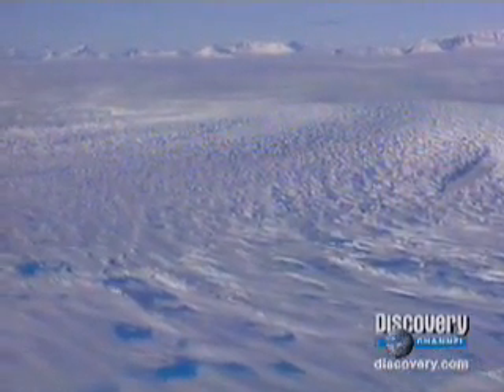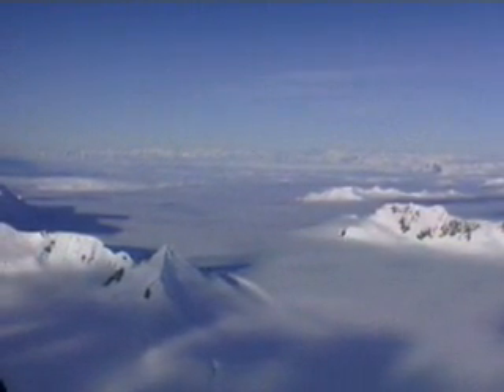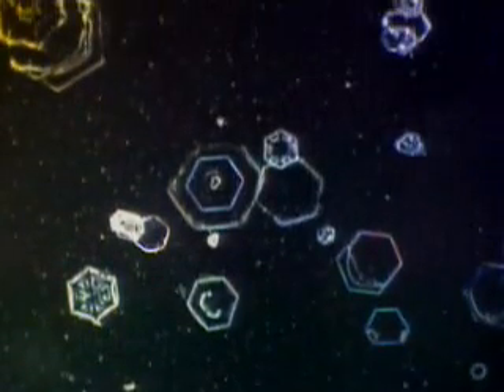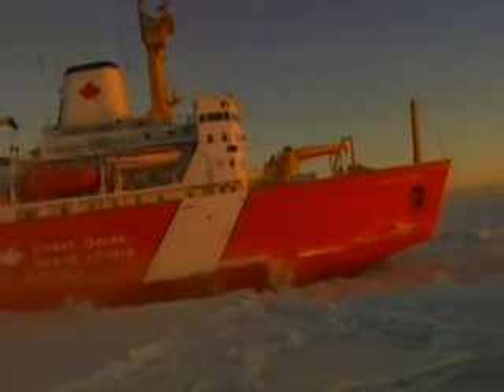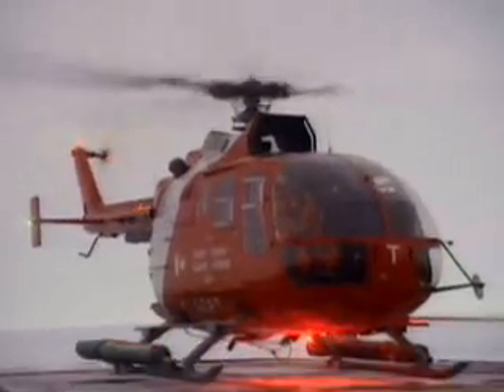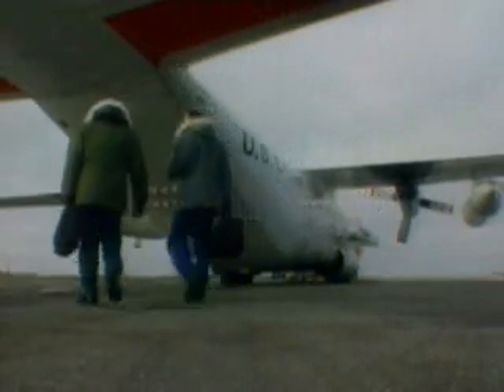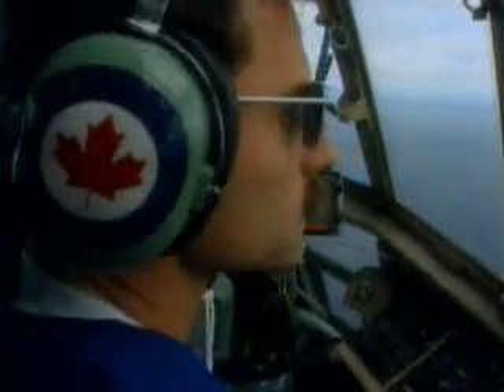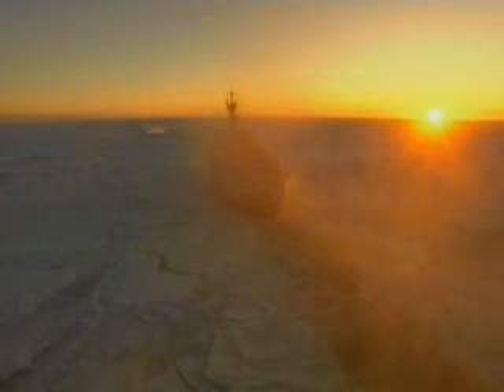Polar Ice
The Polar Ice Sheets is home to the extremes, 6 months of Daylight and 6 months of Darkness.